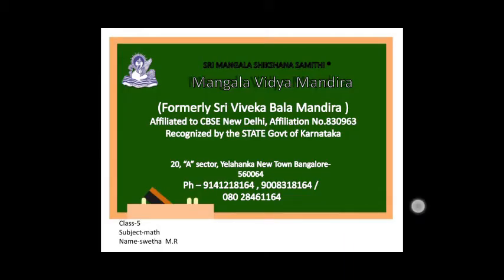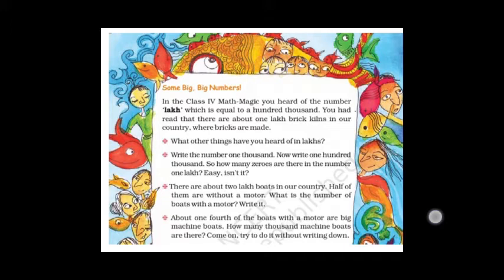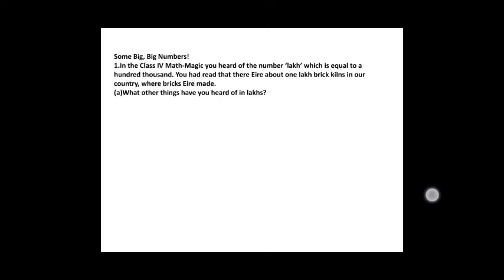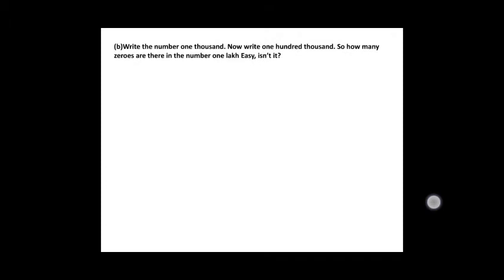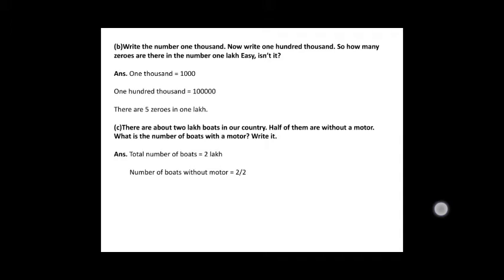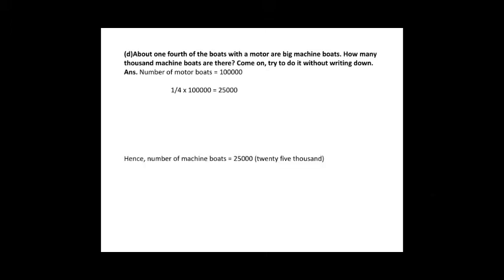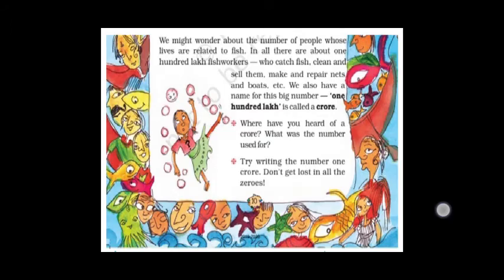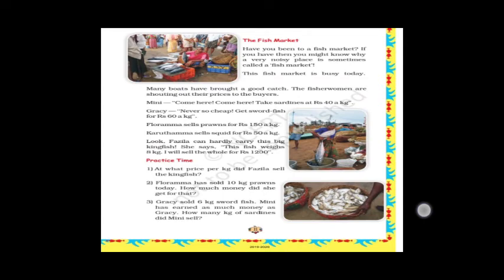CBSE - 5th std Mathematics Lesson - 1 The Fish Tale, completed.